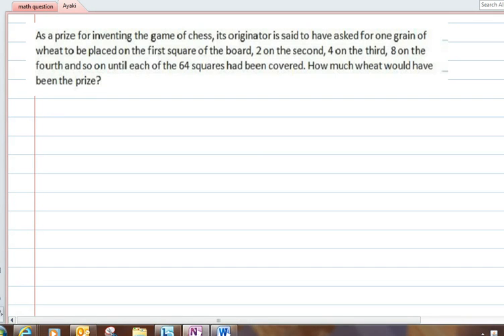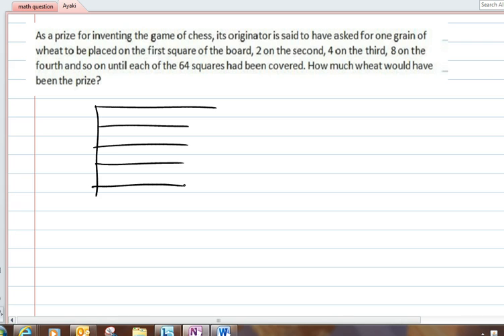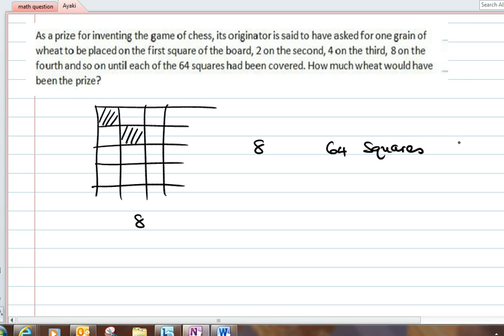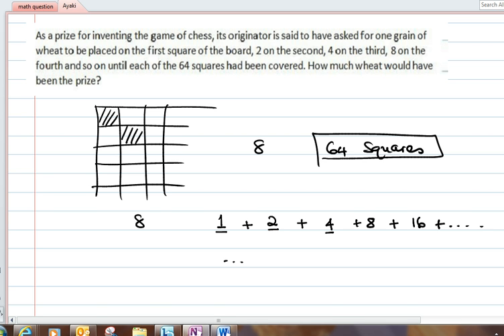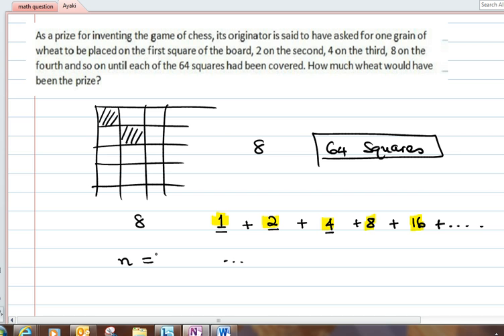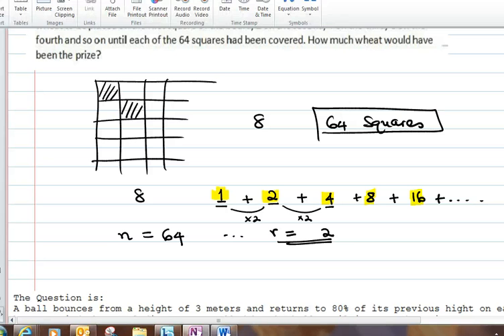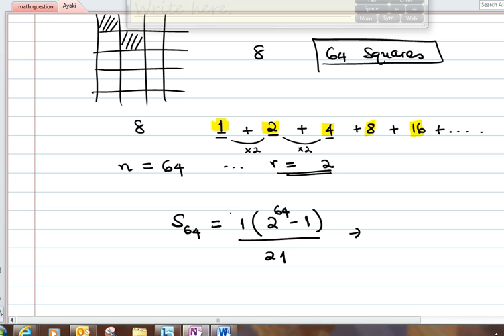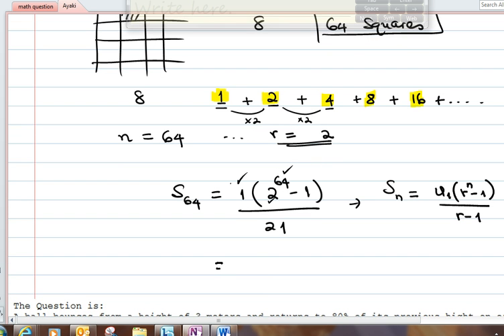MathSL - Chess Problem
If we placed 1 grain of wheat on the first square of a chess board, 2 grains in the second, 4 i the third, 8 in the fourth...tll all 64 squares are full, how many grains of wheat would we have?